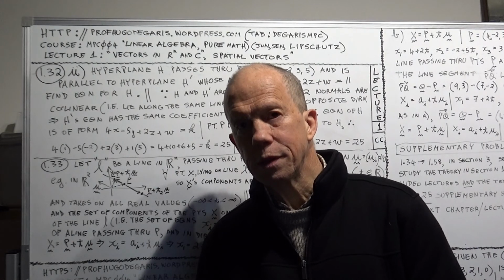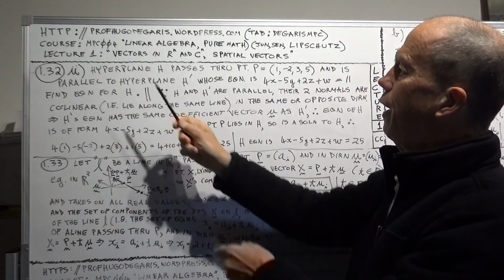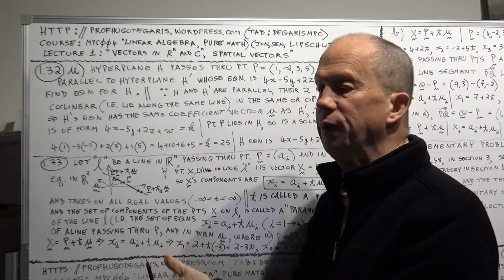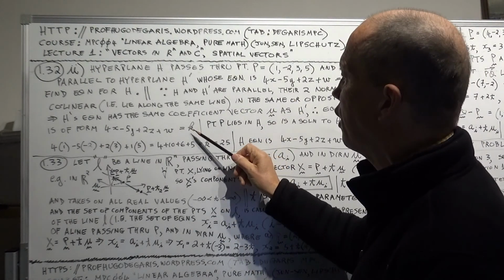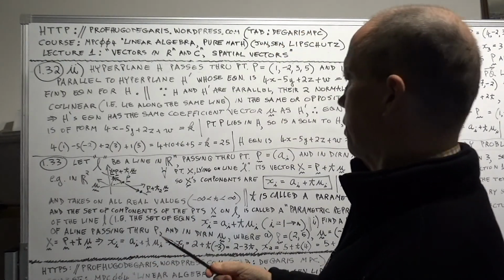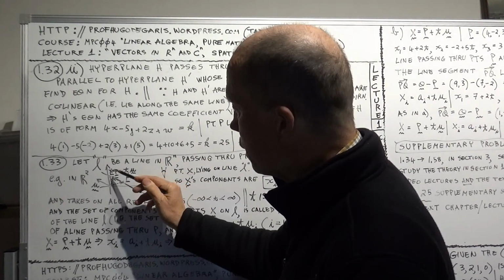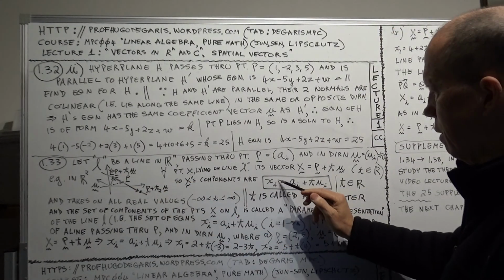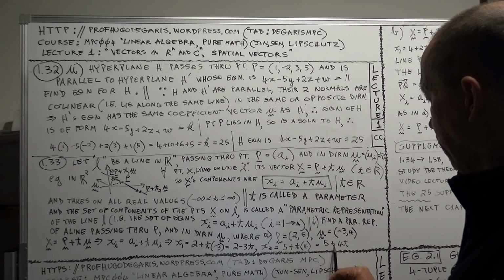de Garis MPC, Course 4, Linear Algebra, Lecture 1CC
de Garis MPC
Math Physics Computing
130+ Ms, PhD Courses
MPC4  “Linear Algebra” Jun-Sen, Lipschutz
Lecture 1 “Rn, Cn, Spatial Vectors”
Session CC